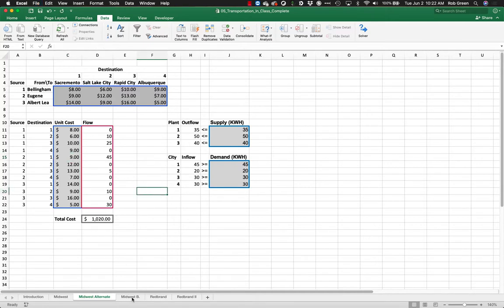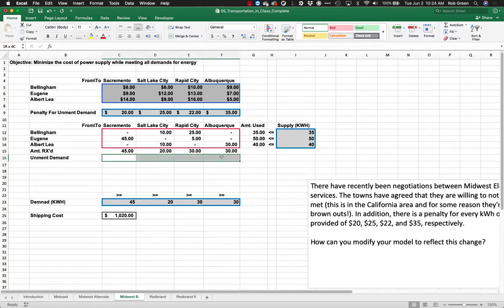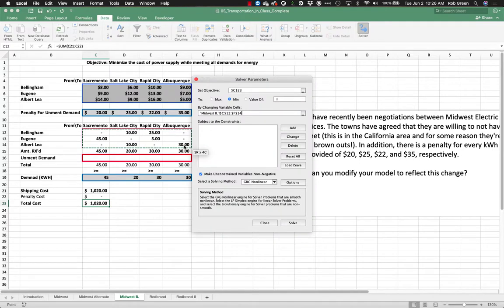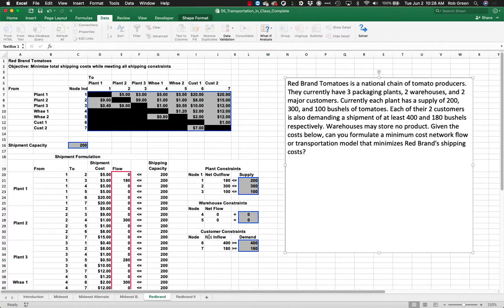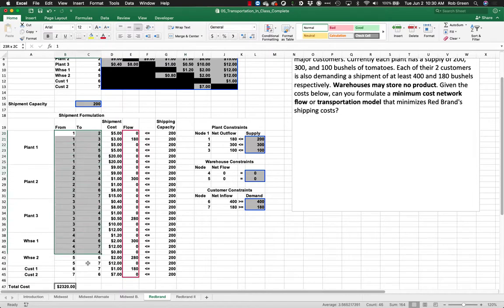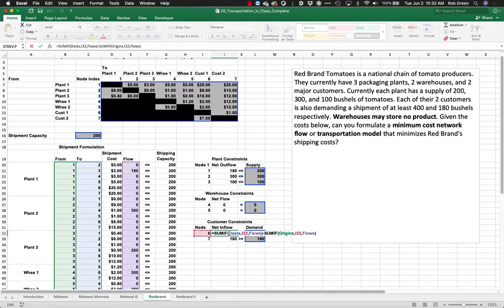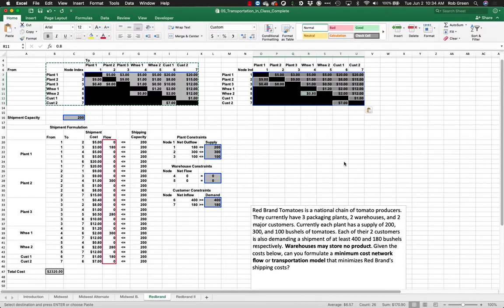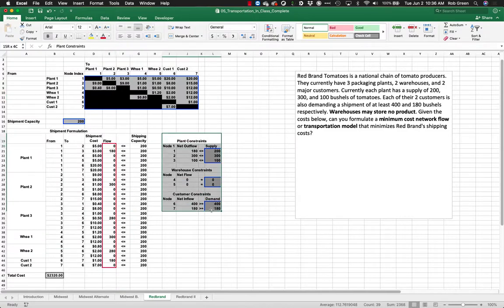MBA 6010P: Transportation Problems II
Demonstration of modeling transportation problems in Microsoft Excel using Solver for MBA 6010P at Bowling Green State University (BGSU).